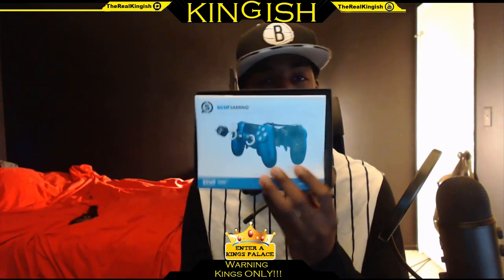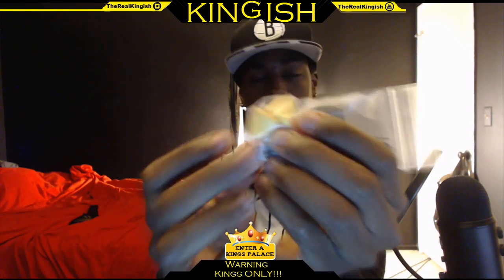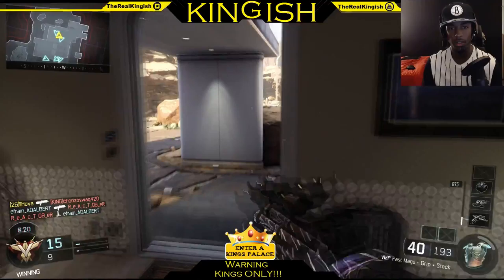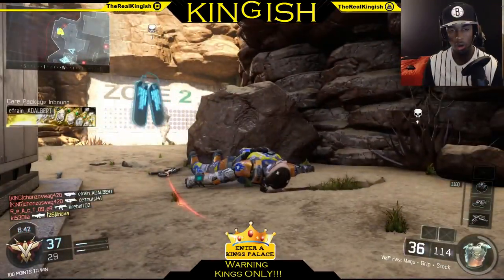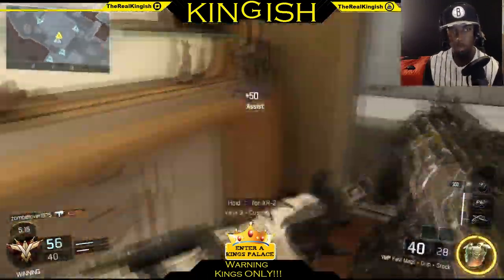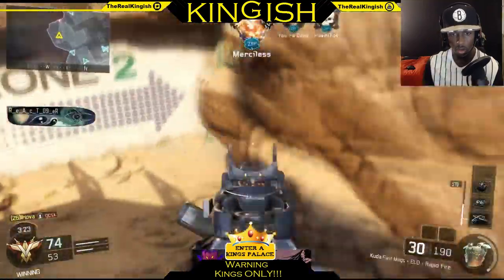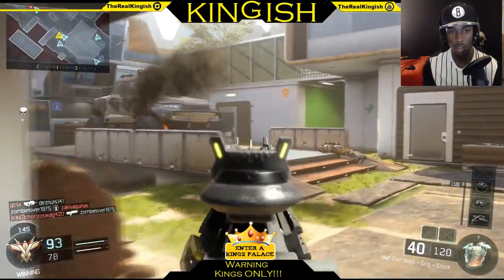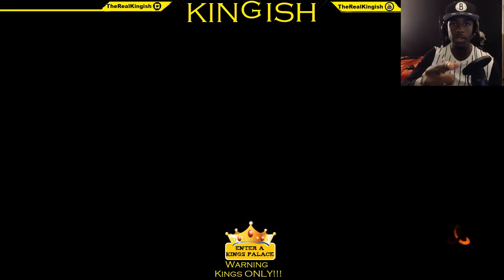Unboxing Scuff on Black Ops 3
MLG - Coming Soon lol